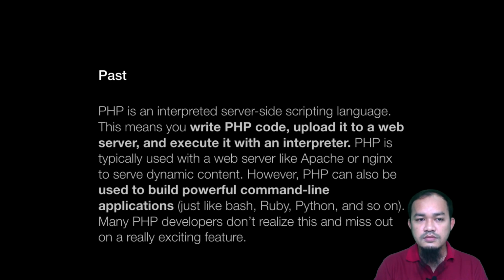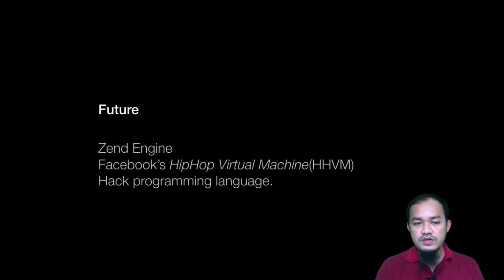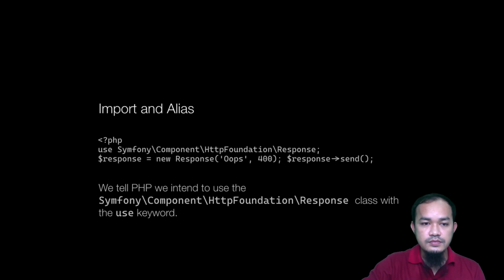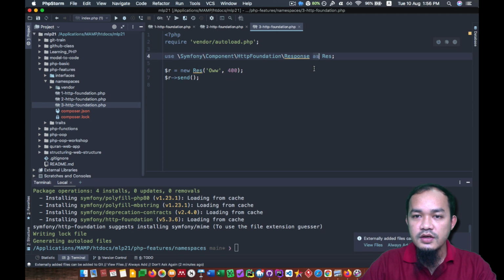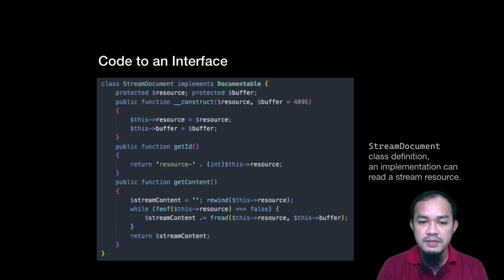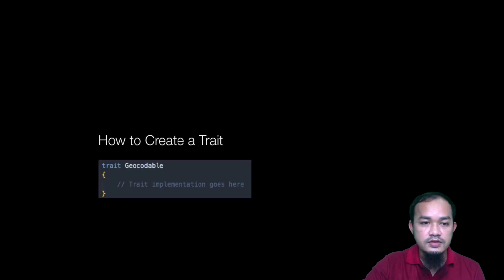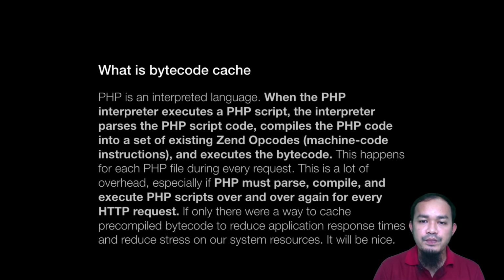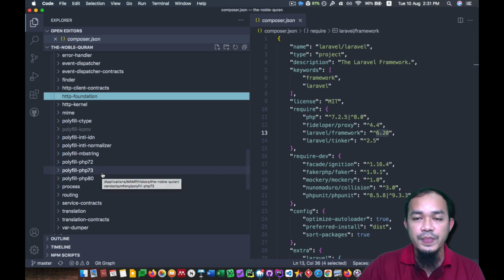PHP Language Features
00:00:00 - Introduction
00:00:22 - The New PHP
00:00:34 - PHP in Past
00:04:13 - PHP in the present day
00:08:00 - Future PHP
00:09:39 - PHP Language Features
00:10:11 - PHP Namespaces
00:11:25 - symfony/httpfoundation Namespace
00:12:32 - Why We Use Namespaces
00:13:18 - Namespace Declaration
00:14:31 - Namespace Import and Alias
00:19:07 - Implementing Namespace
00:24:57 - Code to an Interface
00:28:32 - Code to an Interface example
00:34:21 - Implementing Code to an Interface
00:37:33 - PHP Traits
00:38:27 - Why We Use Traits
00:40:26 - How to Create a Trait
00:41:23 - How to Use a Trait
00:42:20 - Implementing Traits
00:44:59 - Geocoder PHP Component
00:47:35 - Zend OPcache
00:47:59 - What is bytecode cache
00:49:04 - Why bytecode cache is important
00:50:34 - Built-in HTTP Server
00:52:15 - How to Start the HTTP Server
00:53:30 - How Laravel Framework created

ในคอร์สนี้จะเรียนลงลึกในการออกแบบและพัฒนาเว็บแอปพลิเคชันด้วยภาษา PHP, JavaScript และ SQL โดยใช้เครื่องมือเฟรมเวิร์คอย่าง Laravel, Vue, Bootstrap รายละเอียดคอร์สจะศึกษาแนวความคิด องค์ประกอบและการเขียนโปรแกรมคำสั่งภาษาร่วมสมัย อาทิเช่น ชนิดของข้อมูล ค่าคงที่ ตัวแปร นิพจน์ คำสั่งรับข้อมูลเข้าและแสดงผลลัพธ์ คำสั่งในการกำหนดค่า คำสั่งควบคุม การประมวลผลข้อความ ชนิดข้อมูลโครงสร้าง โปรแกรมย่อย การออกแบบโปรแกรมต่างๆ โดยการปฏิบัติจริง

เรียนรู้และลงมือปฏิบัติจริง ผู้เรียนจะเรียนการเขียนโปรแกรม โดยใช้วิธีการพัฒนาและเขียนโค้ดในแบบสมัยใหม่ เรียนรู้การใช้งานการควบคุมเวอร์ชัน (version control) โดยใช้ GitHub และ GitLab ผ่านบริการคลาวด์ (cloud service) บริหารและจัดการ Dependency โดยใช้ Composer

Kholed Langsari
Academic Email